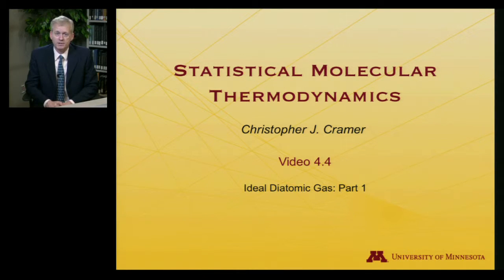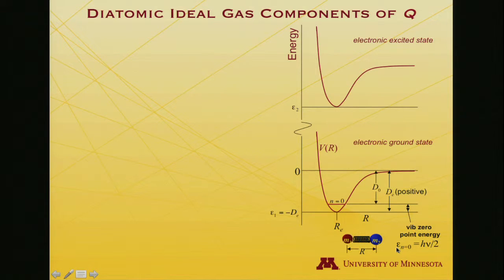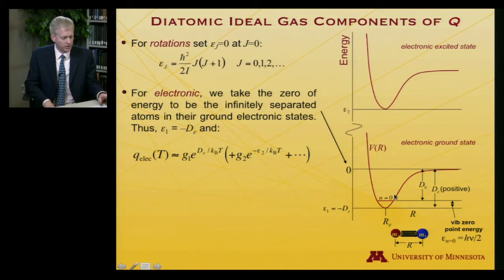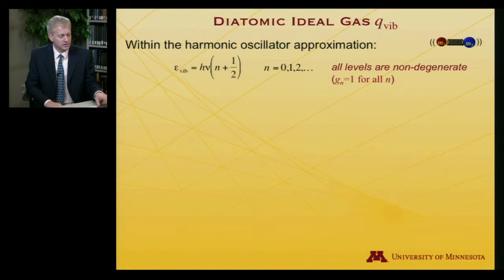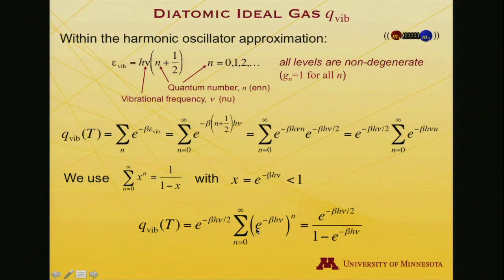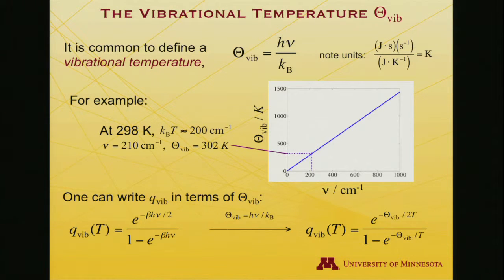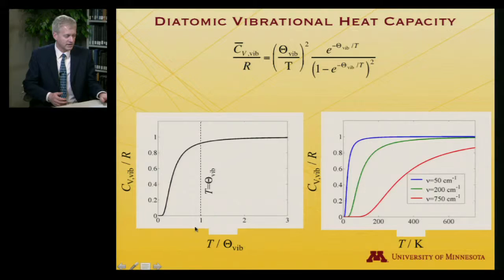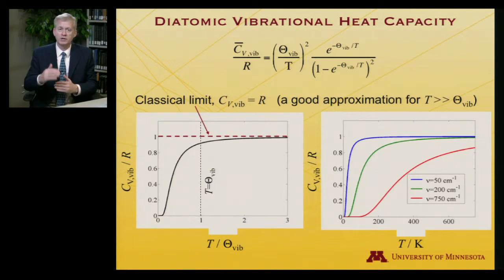StatMolThermo 04.04 Ideal Diatomic Gas: Part 1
Ideal Diatomic Gas: Part 1 (Module 4 of University of Minnesota Chemistry 4501)